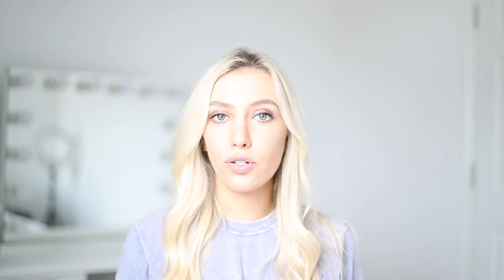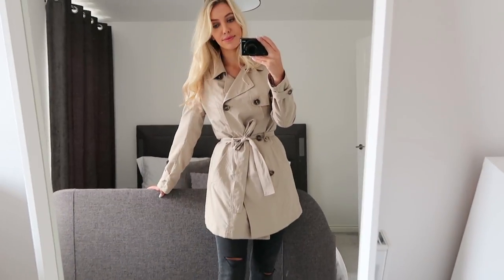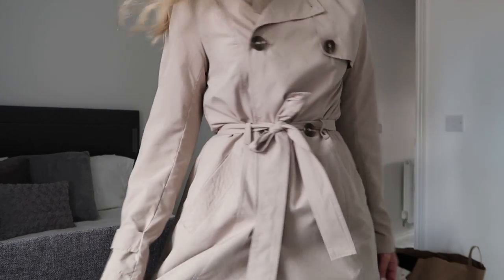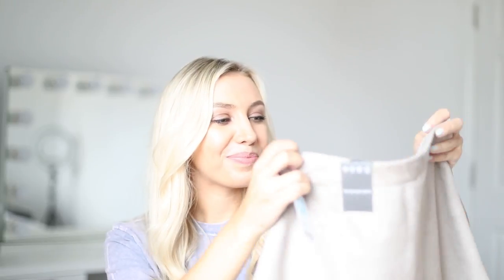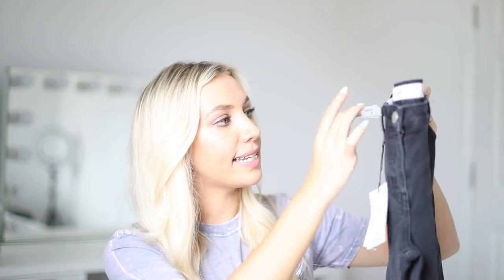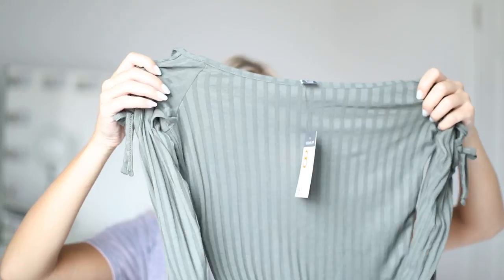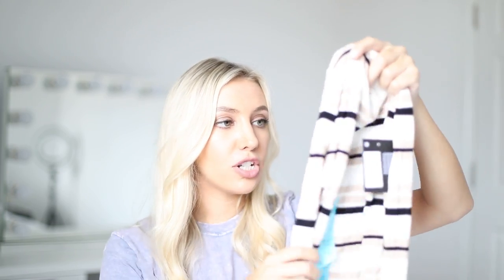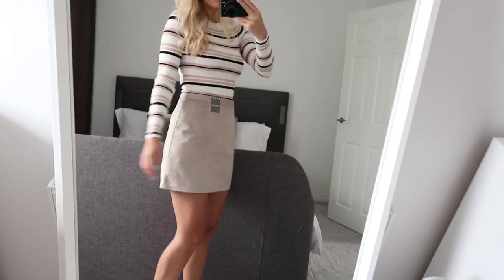HUGE PRIMARK TRY ON HAUL AUTUMN SEPTEMBER | Scarlett London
Here's part 2 of my HUGE Autumn Primark Haul and I've even inserted a few try on clips so you can see what the pieces look like off the hanger.